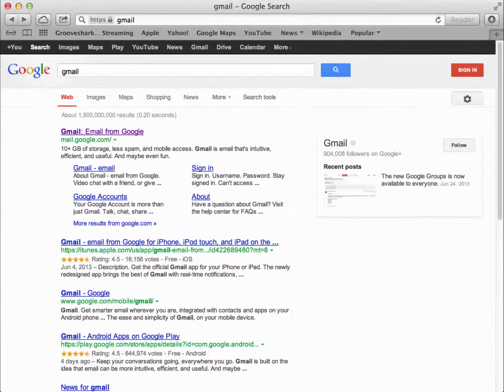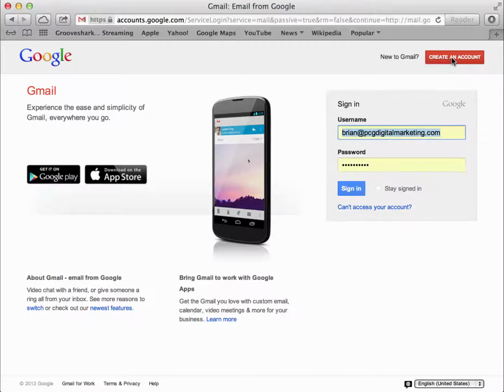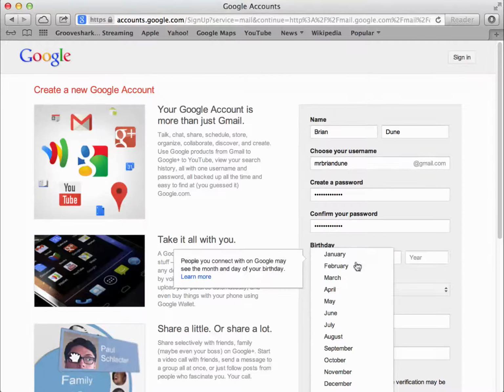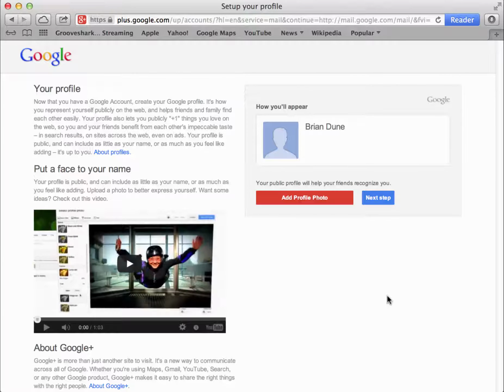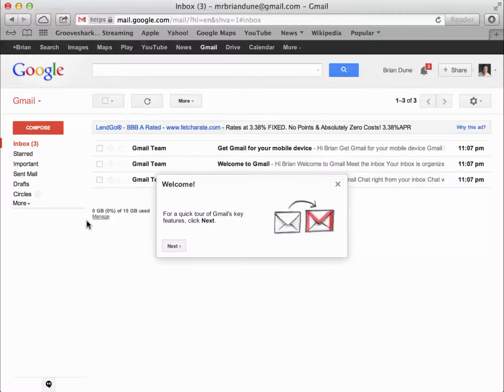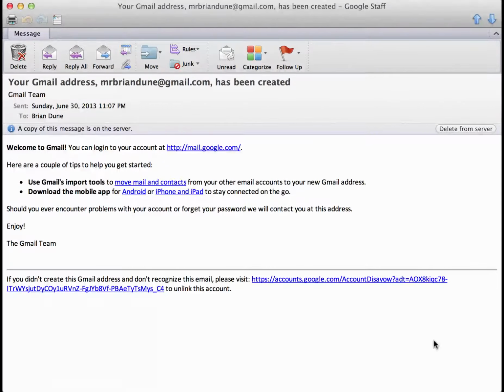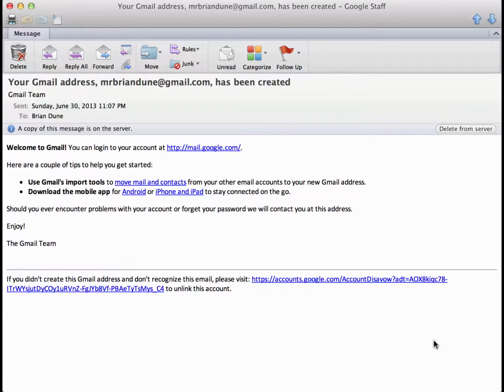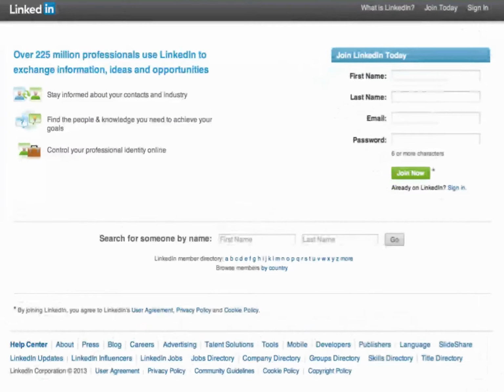LinkedIn Training Part 1 For Sales Professionals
Brian Pasch shows automotive sales professionals how to setup LinkedIn to create a powerful referral network.  This is Part 1 in a Six Part video series created by PCG Consulting.